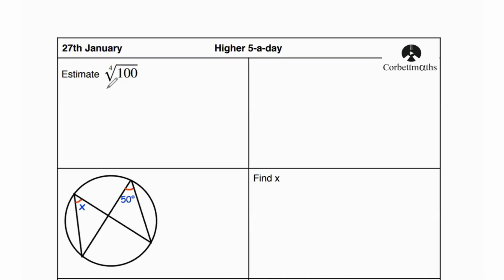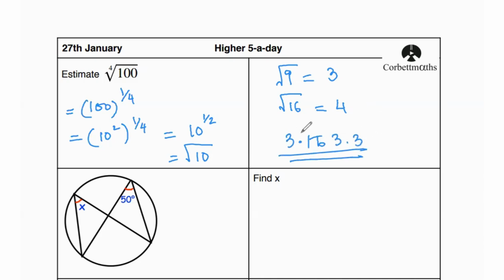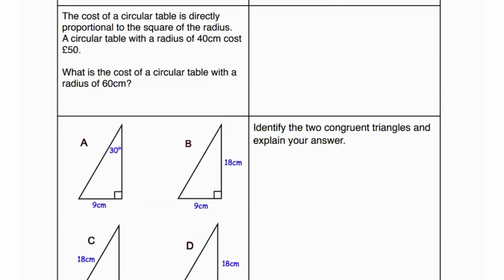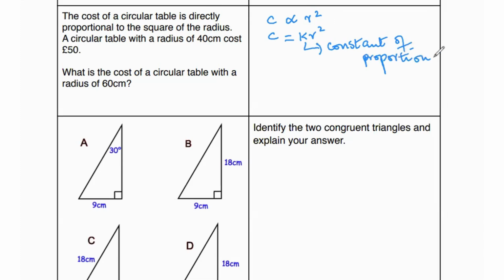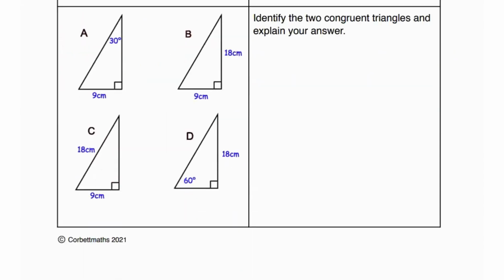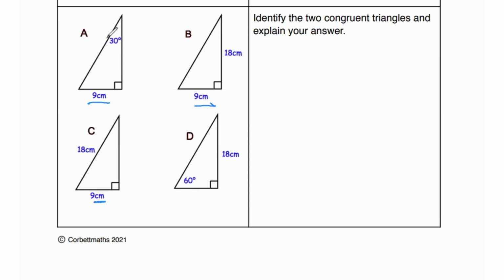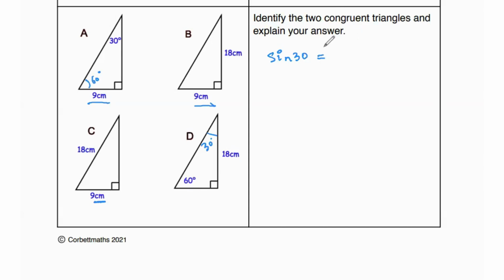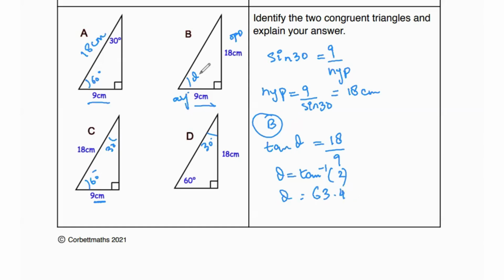Day 27: Revise GCSE Maths Edexcel Higher (5 QUESTIONS A DAY FOR GRADE 7)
Time Stamps
00:00 Intro
00:05 Q1 Estimation - Surds
01:08 Q2 Circle Theorems - Geometry
01:32 Q3 Direct Proportion - Algebra
03:10 Q4 Congruent Shapes

Stick around and follow the 5-a-day question series for an extensive GCSE higher maths revision and ace your exams!